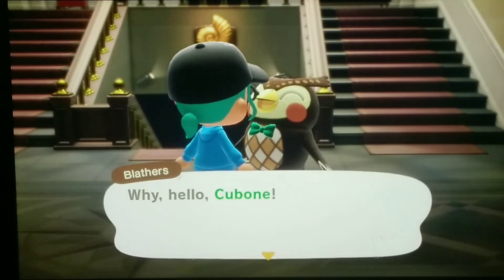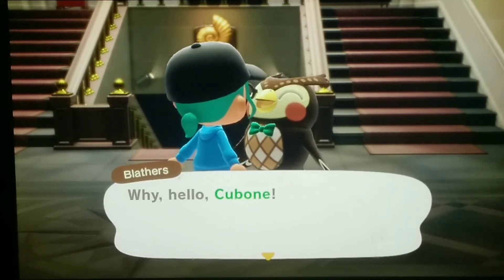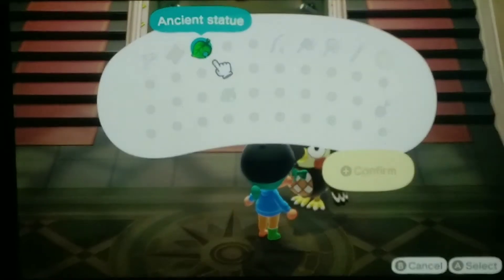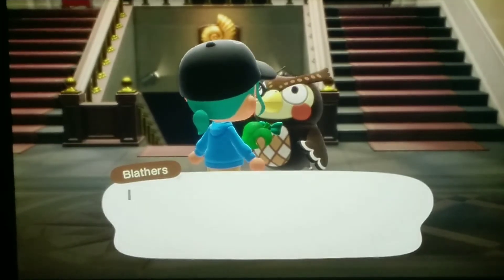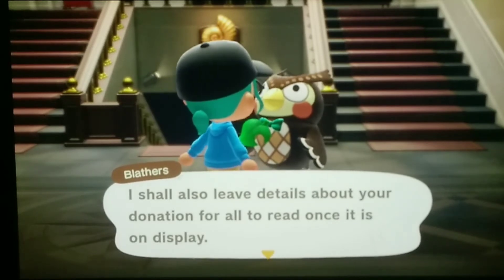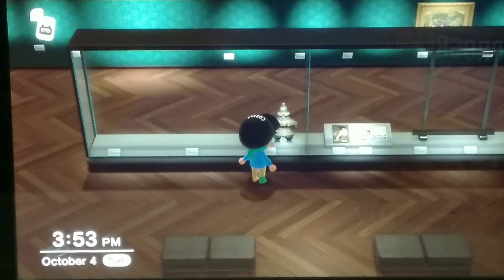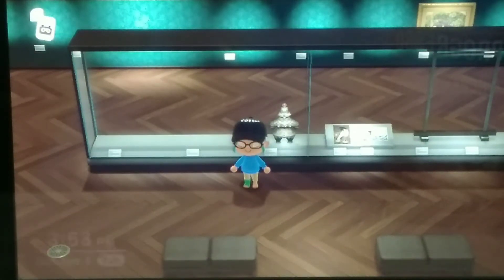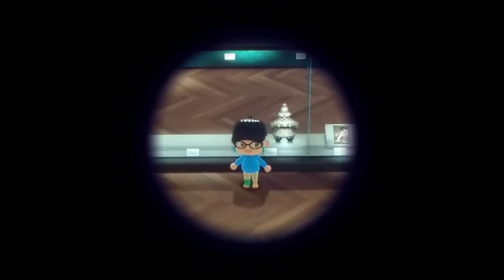Real or Fake donation: Dogu figurine aka Ancient Statue | ACNH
Welcome to T-Bros Entertainment. today, Cubone plays ACNH. intro Maker and Video Maker helped with this video.